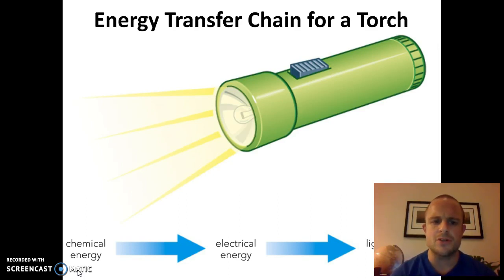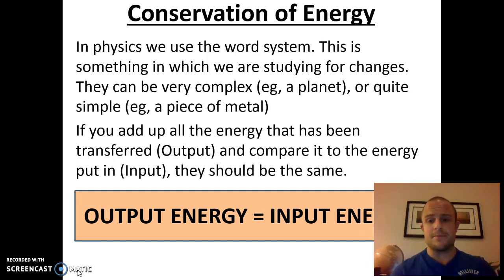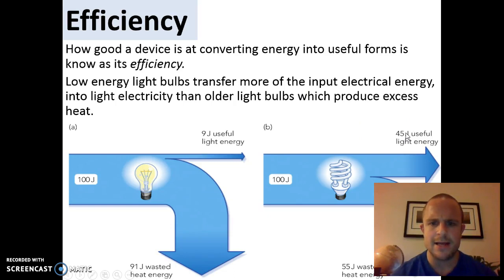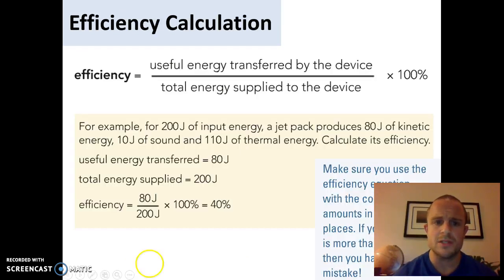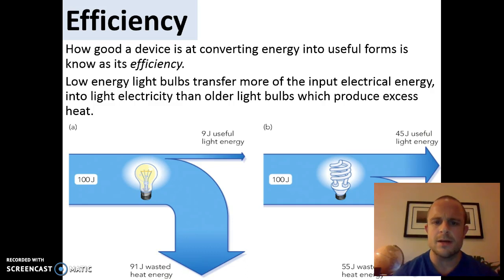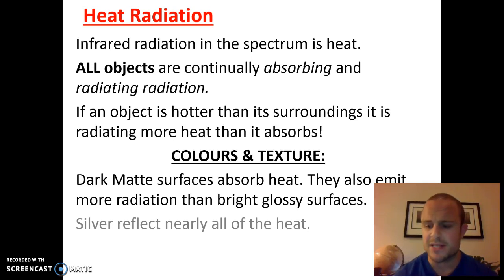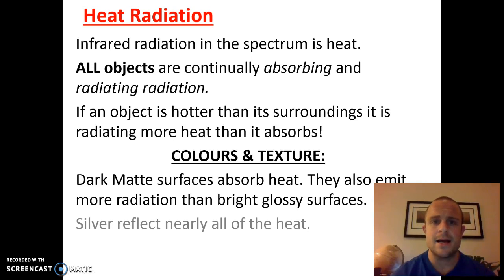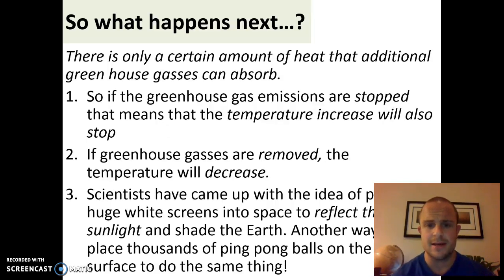P1 Topic 6 revision